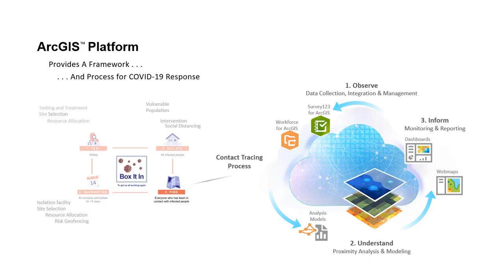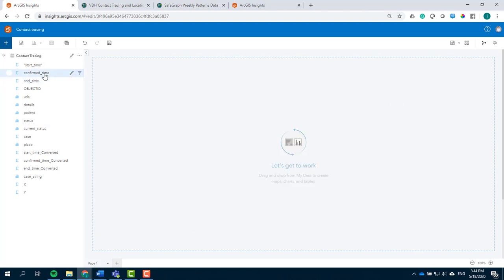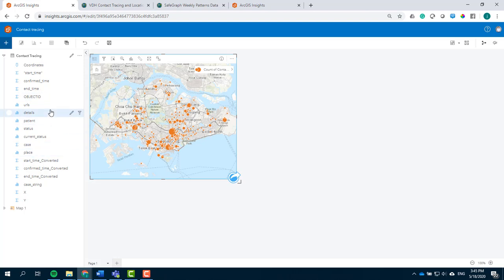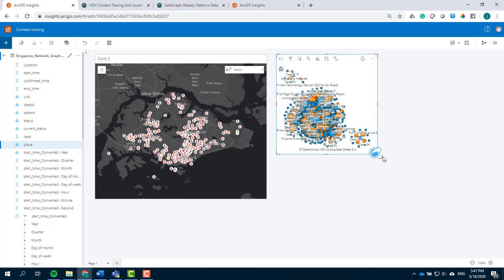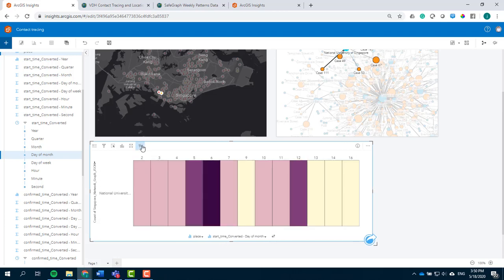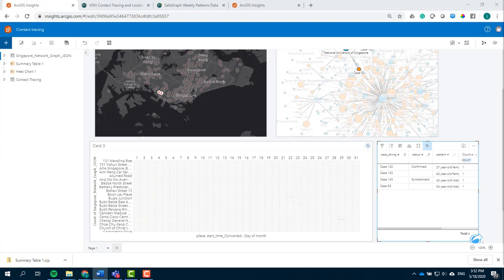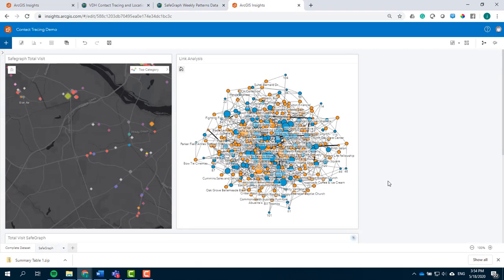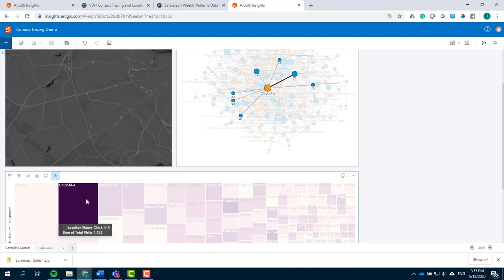ArcGIS for Contact Tracing